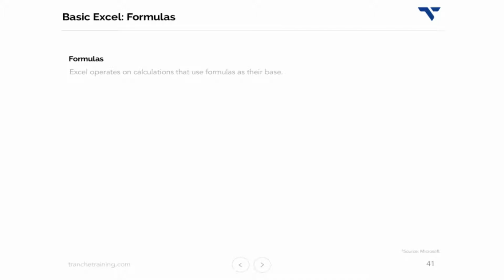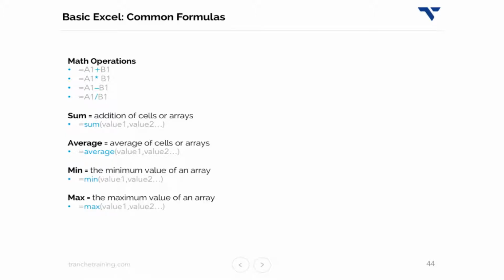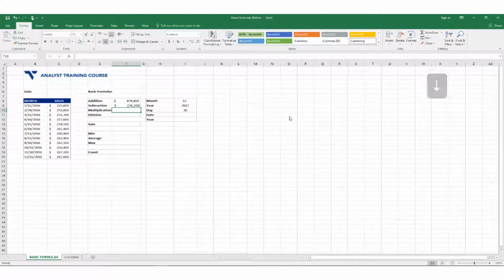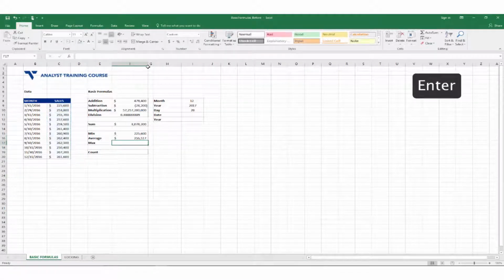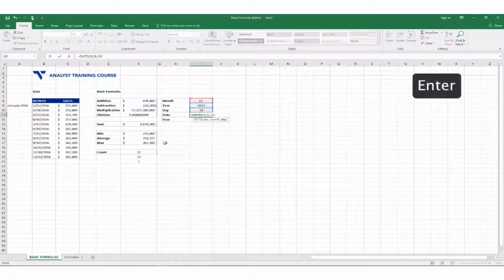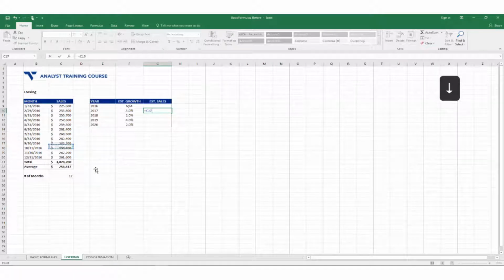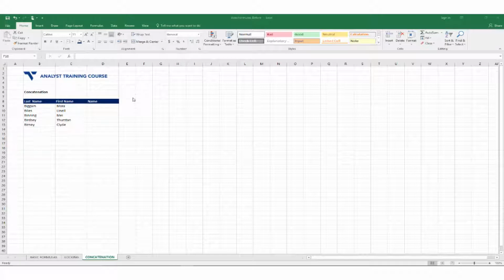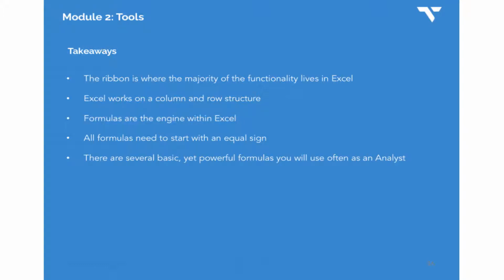How to Sum, Average, and Count in Excel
The power in Excel lives in its formulas. Think of the formulas in Excel as the engine of the application. In this lesson, we are going to introduce formulas and teach you a few basic yet, robust formulas that you will no doubt use as an Analyst.

The goal of this lesson is to start introducing you to formulas and how they work in Excel. You will learn how to enter a formula correctly and how to use several structural formulas.

Download the slides and spreadsheets for free at tranchetraining.com